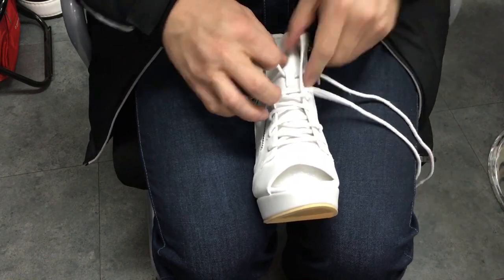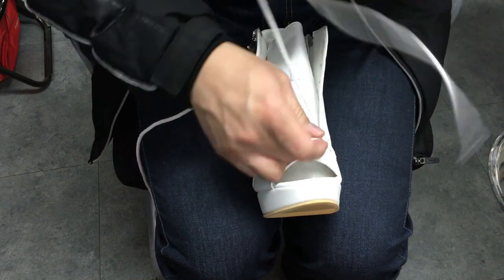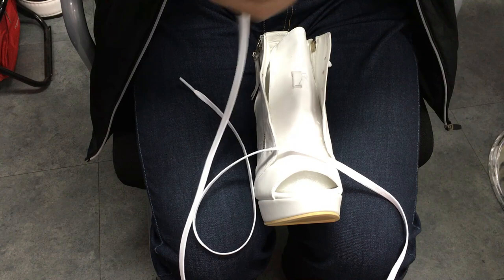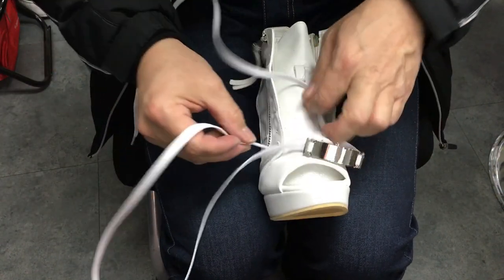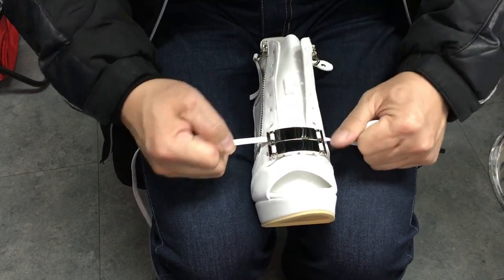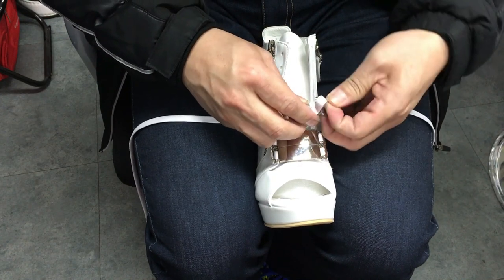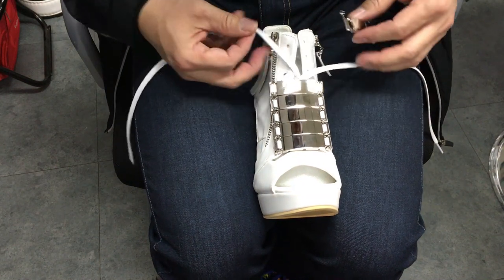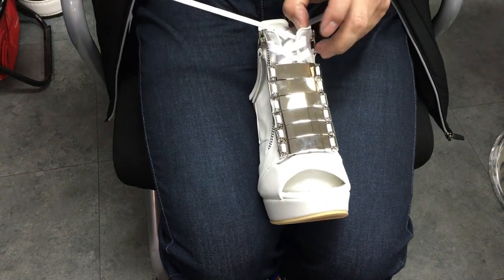How to do the open-toe boot shoetuning by Shoeperman : the way making the extraordinary shoe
Do you know Shoeperman in your area? Would you check Shoeperman around you?

Shoeperman is not just selling shoes but also gives you self-confidence. How?
You watch this video and you will know it.

Are you a person who believes that one little thing can change big?
Shoeperman has been showing that.
One little thing is your shoes and your shoes give you self-confidence and make your life big.

One little thing starts with Xante Faceup which is the shoe decorations you have never seen before. More than 600 products are designed, produced, and sold on the market by Xante.

search on Google "xanteshoes"

* Now ask for the Korean-style shoeshine training course.

I'm happy with it because when I have done it, my customers make big smiles with their shoes shining.
I said it was just a tiny change, but they said it was a big difference.